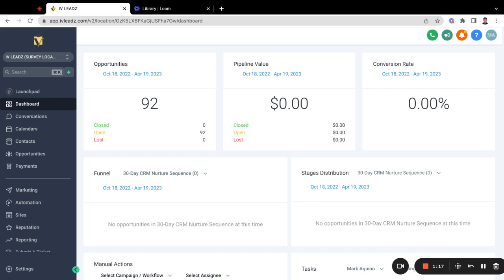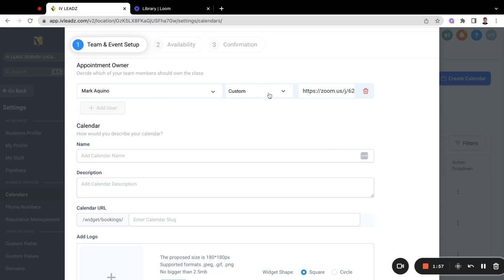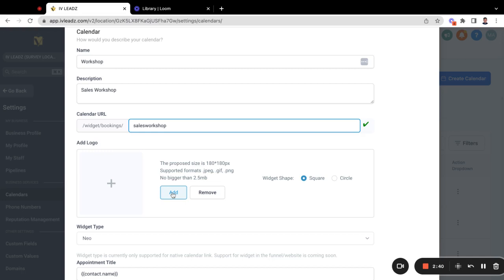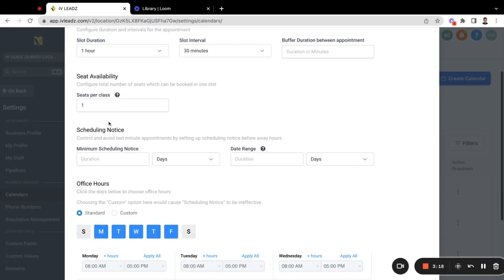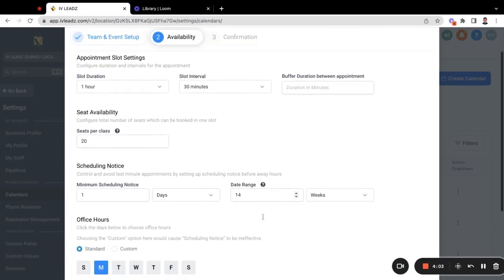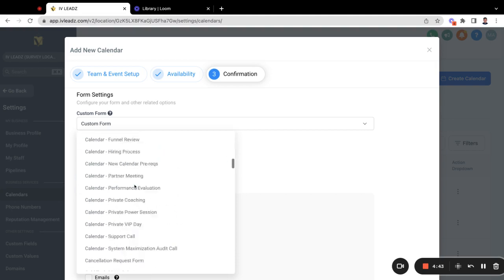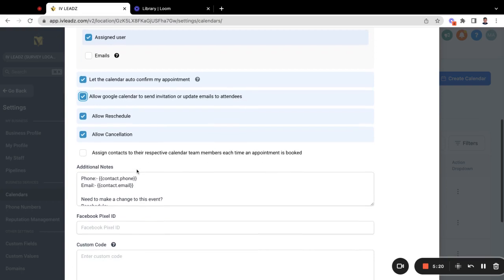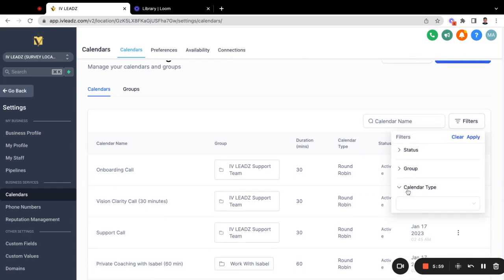Maximizing Attendance: How to Use CRM’s Multi-Booking for Your Weekly Events!